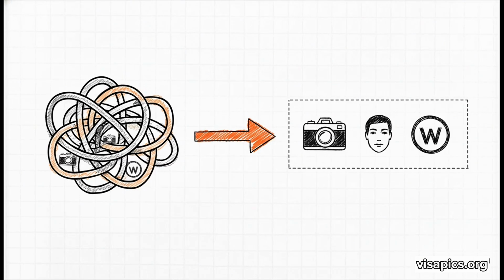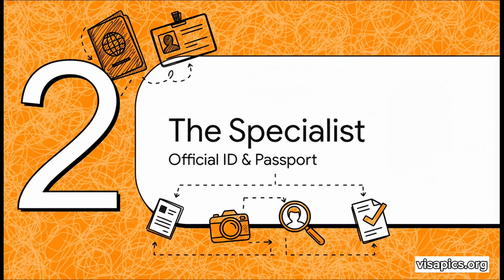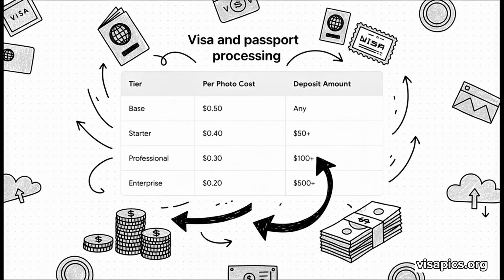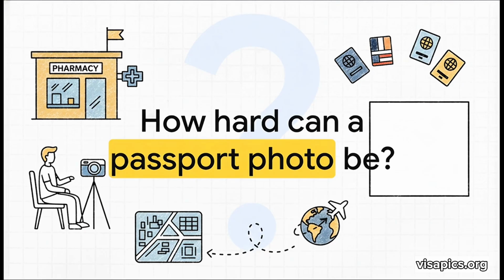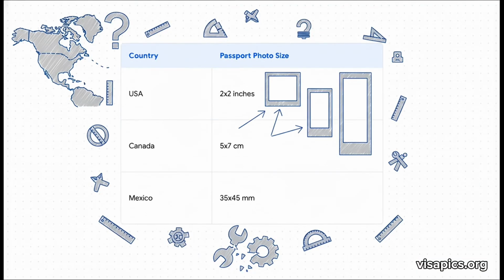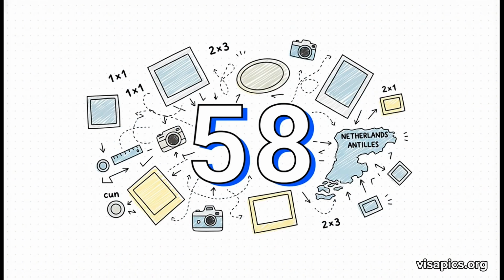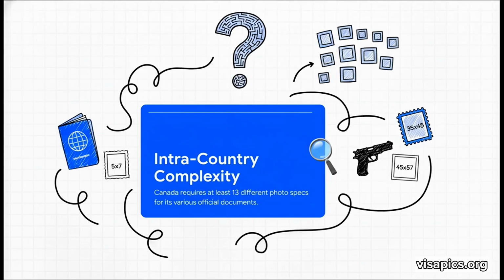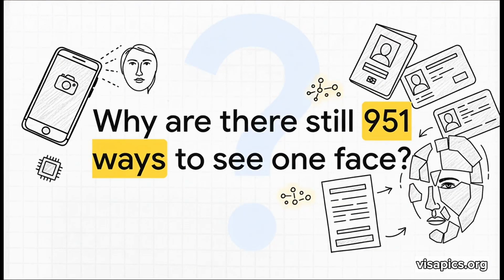VisaPics API: Ultimate AI Photo Processing for Developers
In this video, we explore the VisaPics REST API, a powerful tool designed to help developers integrate professional photo processing into their applications in minutes. Whether you are building a travel app, a photo editing tool, or a business automation service, this API handles everything from AI-powered background removal to official visa photo compliance.
🚀 Key Features & Endpoints:
• Background Removal: Remove backgrounds in just 2 seconds with support for white, transparent, or custom hex-color backgrounds.
• AI Face Enhancement: Uses GFPGAN technology to improve photo quality, fix blemishes, and enhance facial details automatically.
• Complete Visa Photo Processing: Supports 952+ document specifications across 172 countries (including US, UK, and Schengen visas) with automatic cropping and compliance checking.
• EXIF Metadata (FREE): Extract complete camera/GPS data or strip metadata entirely to protect user privacy.
• Custom Watermarks: Add text or image watermarks with full control over opacity, rotation, and positioning.
🛠 Technical Specifications:
• Easy Integration: Simple REST API compatible with Python, JavaScript (Node.js), PHP, and Go.
• Performance: A high default rate limit of 1,000 requests per hour per API key.
• Supported Formats: Works with JPEG and PNG files up to 10MB.
• Security: Privacy protection features and the ability to generate multiple API keys for different applications.
💰 Pricing that Scales with You:
VisaPics uses a Pay-As-You-Go model where you deposit funds and get automatic discounts based on your balance.
• Base: $0.50 per photo.
• Starter: 0.40perphoto(50+ deposit).
• Professional: 0.30perphoto(100+ deposit).
• Note: EXIF endpoints are always FREE.
🔗 Get Started Now:
1. Create a free account at visapics.org.
2. Generate your API Key from the Dashboard.
3. Check out the API Cookbook for ready-to-use code examples.

Helpful Analogy: Integrating the VisaPics API is like installing a Swiss Army knife into your code: instead of building complex image processing tools from scratch, you simply call a single command and the API provides every tool you need—from a "magnifying glass" for face enhancement to a "ruler" for strict visa specifications.